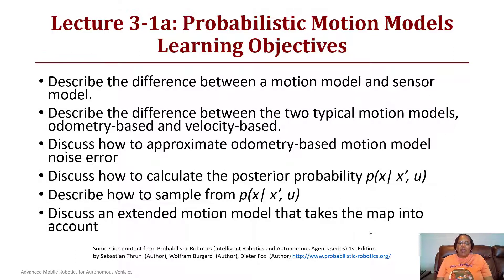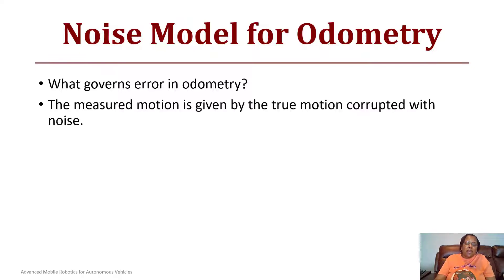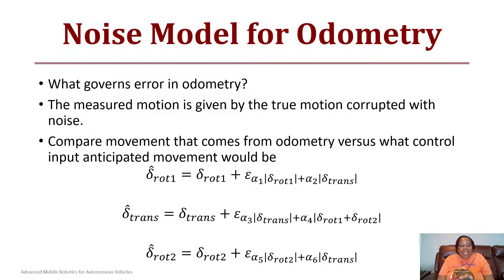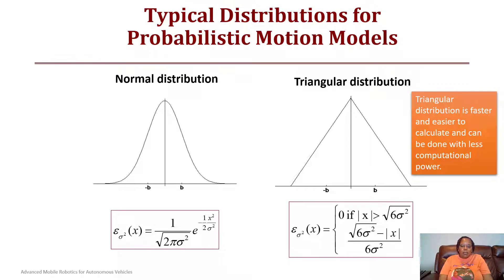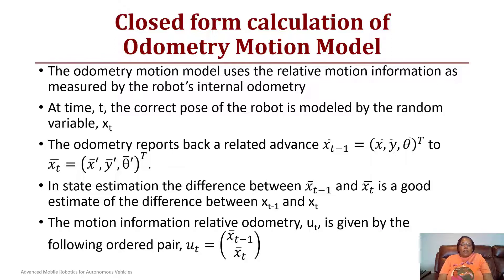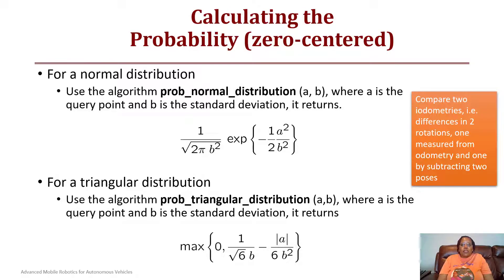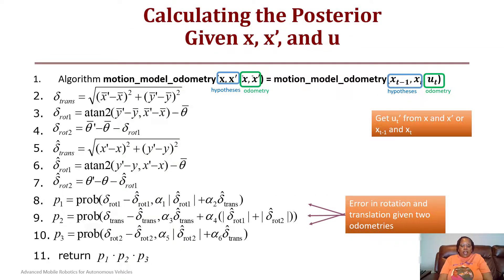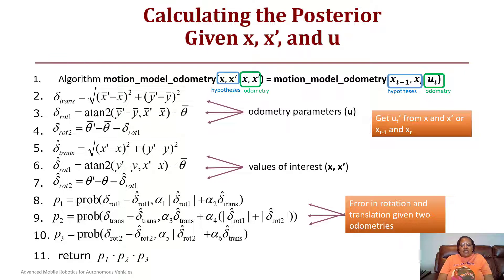Advanced Mobile Robotics: Lecture 3-1b - Probabilistic Motion Models and Noise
This video describes how to create a probabilities motion model for a robot using the odometry-based model with noise modeled to approximate the two rotation and translational inputs.
Videos about engineering education, robotics education and diversifying STEM.Carlotta A. Berry, PhD NoireSTEMinist Bringing STEM 2 to people & people 2 STEM to diversify STEM